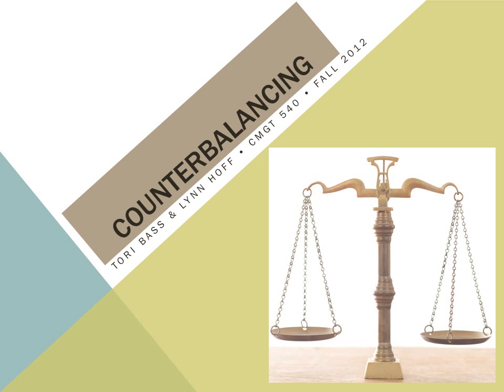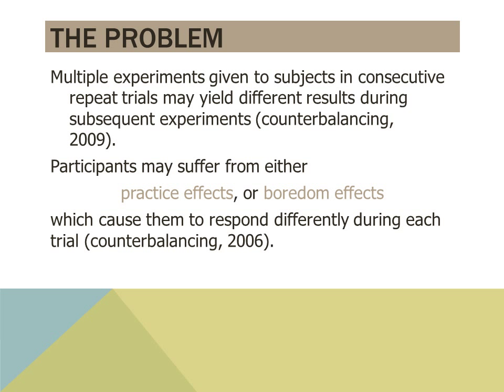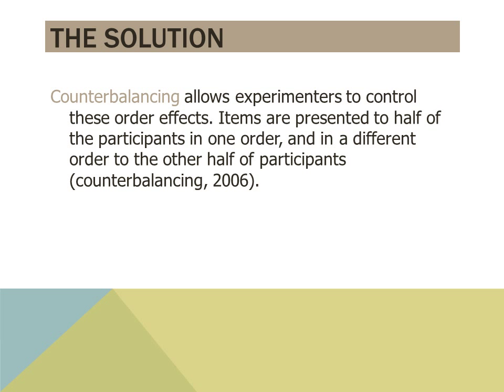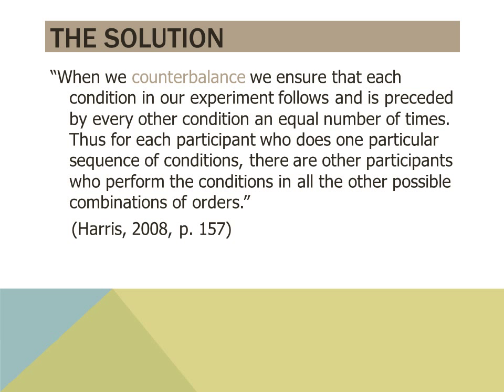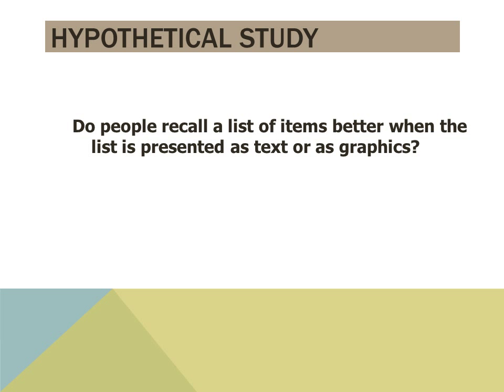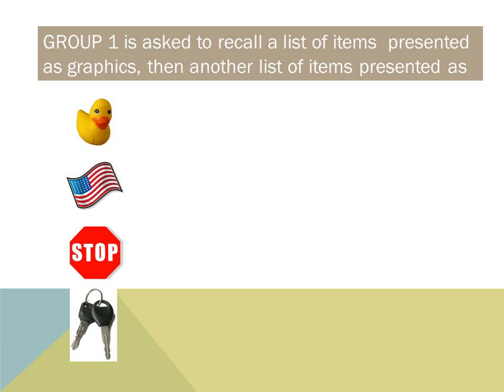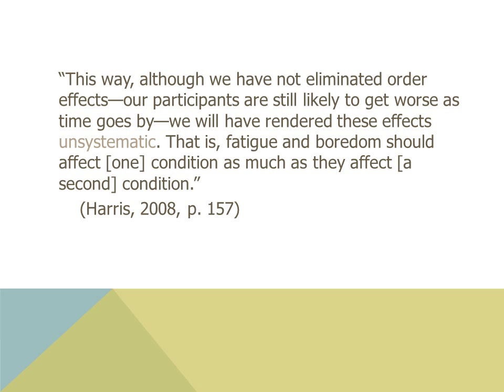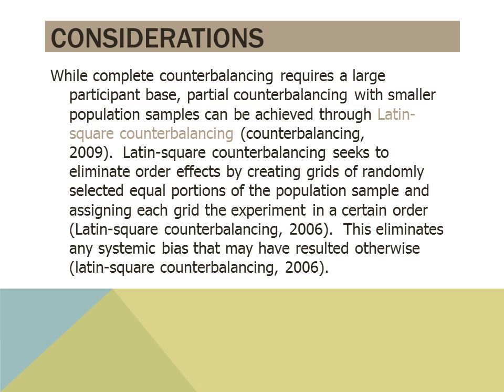Counterbalancing--Bass&Hoff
An explanation of counterbalancing as it pertains to experiments.